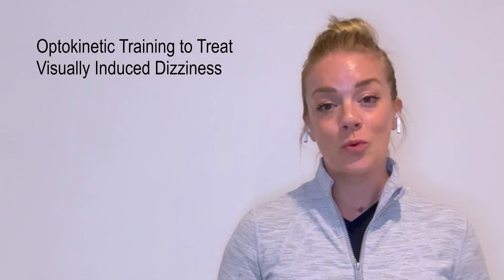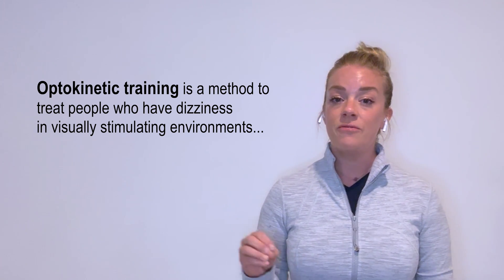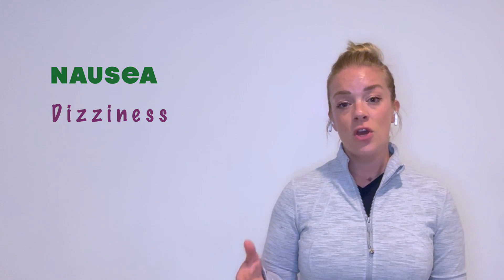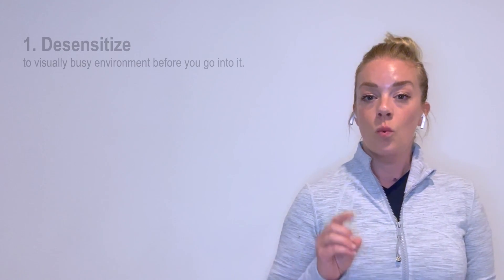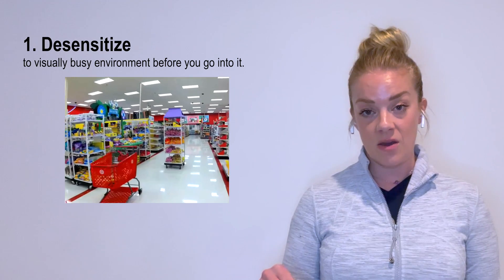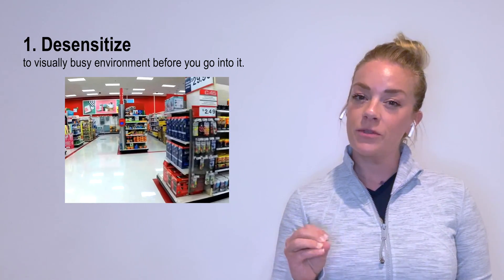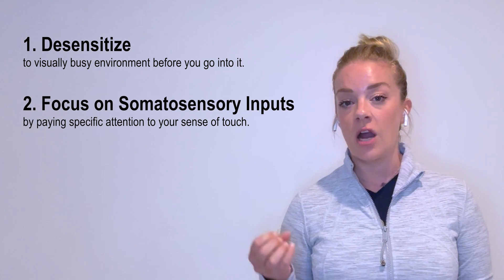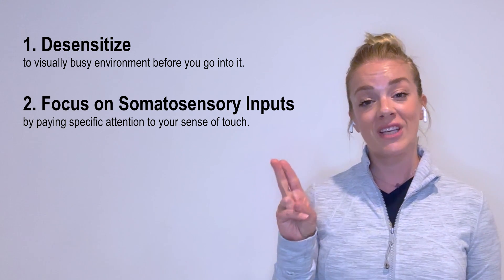Optokinetic Training to Treat Visually Induced Dizziness or Vertigo (Vestibular Rehabilitation)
Optokinetic training is a method to treat people who have dizziness in visually stimulating places like busy city street, casinos, grocery stores, or airports. In such spatial visually busy environments, symptoms include nausea, dizziness, or just feeling off. Some triggers for people who suffer from visual vertigo include  nausea and dizziness when going to Costco,  pulling into a parking lot, trying to walk across the parking lot, and feeling dizzy or uncomfortable when seeing traffic moving past while setting still at a red light.

So with optokinetic training, there are two goals...  Desensitize to a visually busy environment before even going into it and  use of the somatasensory or touch system by paying attention to our bodies to help with grounding. Watch the video to see how all this works!

• Intro (0:00)
• What is Optokinetic Training (0:56)
• What are symptoms of visual vertigo (1:19)
• Why does visual vertigo happen? (2:13)
• What does optokinetic training do (4:22)
• Example (4:34)
• Who benefits from optokinetic training? (5:39)
• How to do optokinetic training (6:03)
• Conclusion (11:32)

Vestibular Physical Therapist:
Amy Mcmillin, PT @treatdizzinessathome2023
Owner of Custom Care Rehab in Ohio